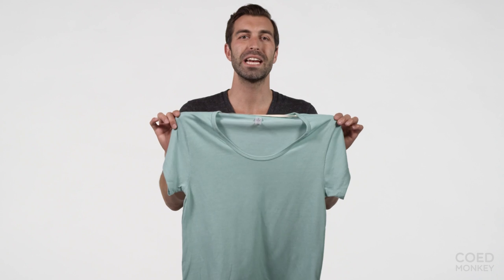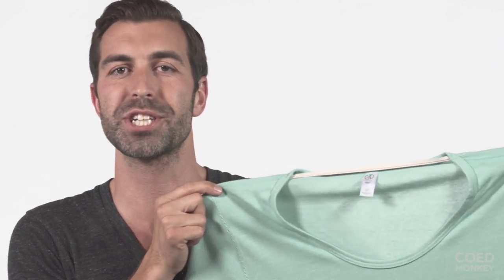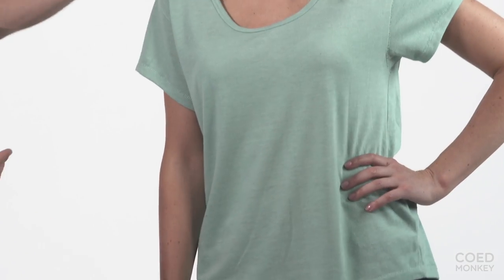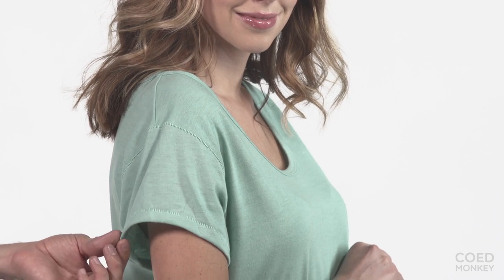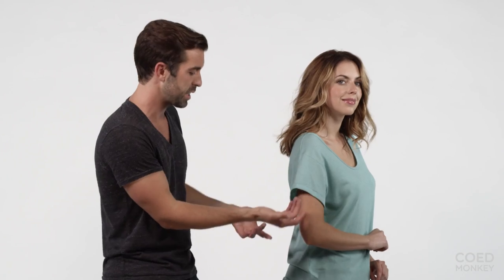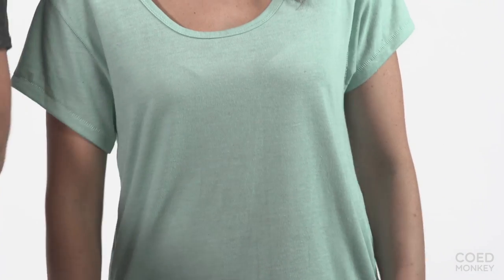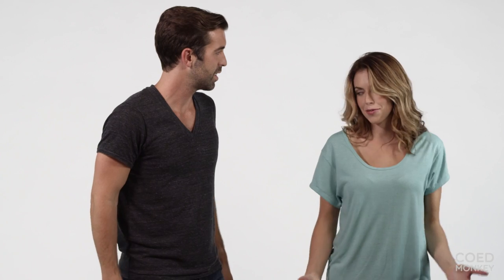Custom Alternative Apparel Ladies Loose Scoop Neck Product Review